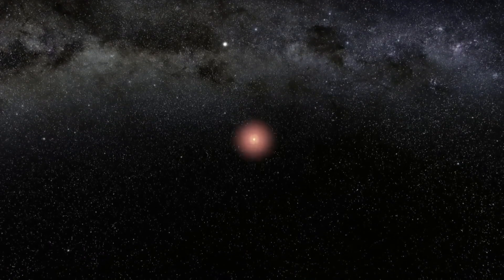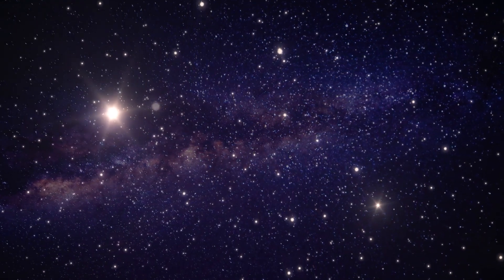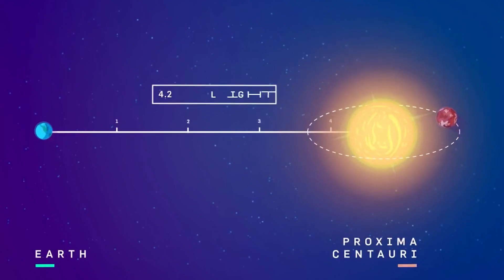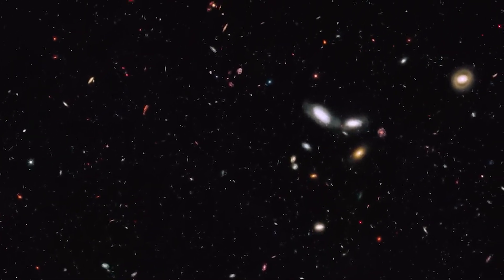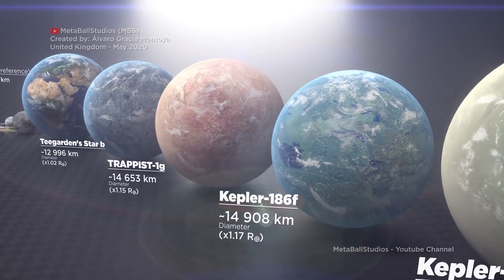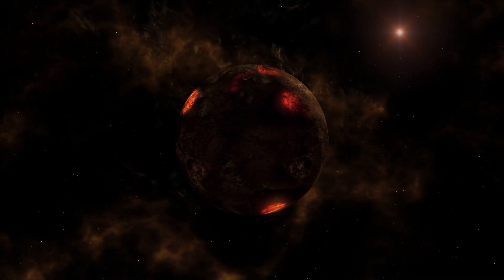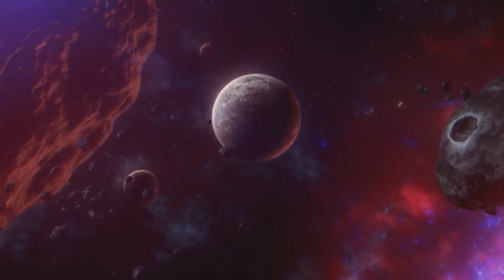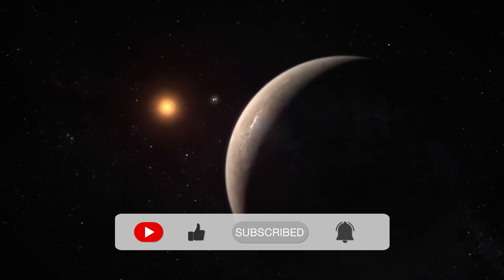Life on Earth vs. Proxima B!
In this video, we showcase the differences between Earth and Proxima B, the closest exoplanet from Earth!

Proxima B has been a fascinating subject of study for astronomers, as it is located in the habitable zone of its star, which means it could potentially host life. In this video, we reveal the stunning visuals of the planet's surface, atmosphere, and other fascinating features.